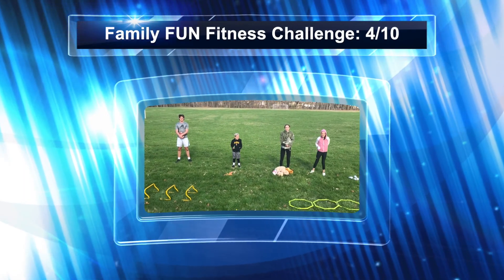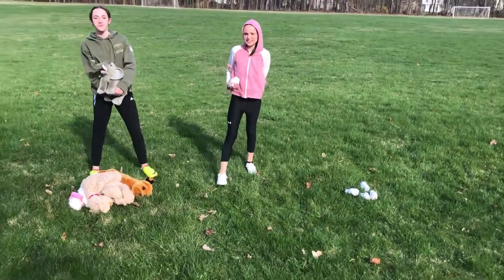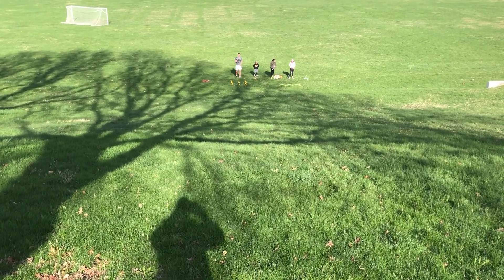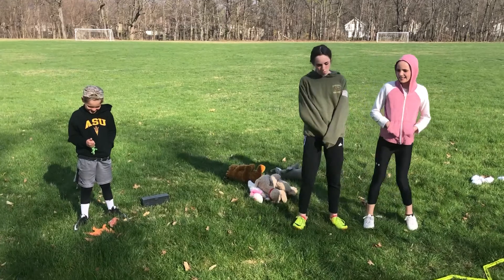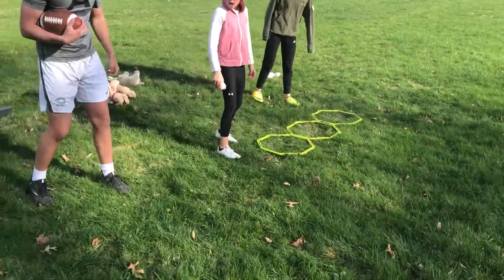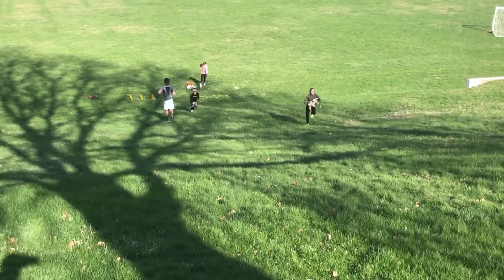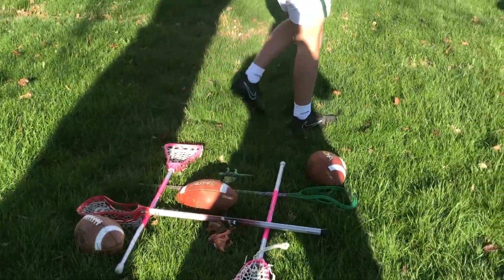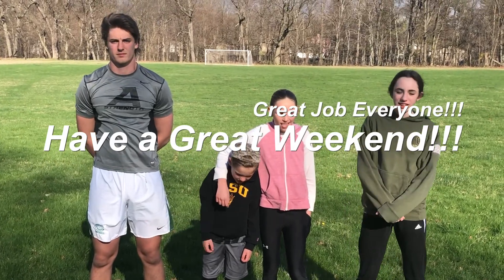Workout of the Week - 5